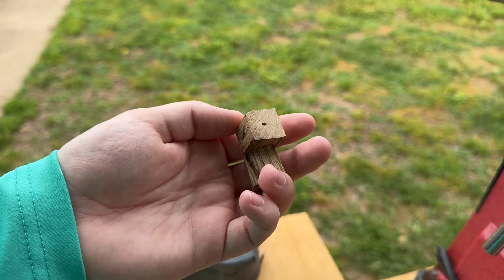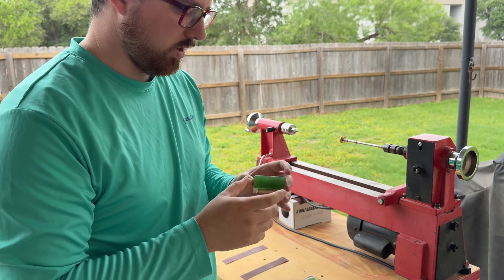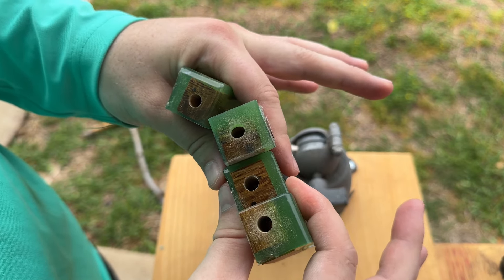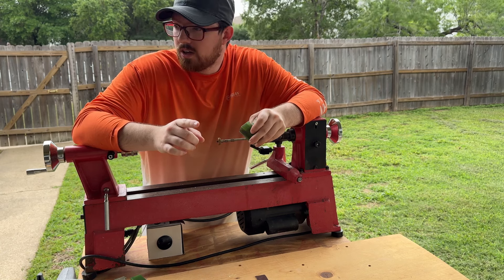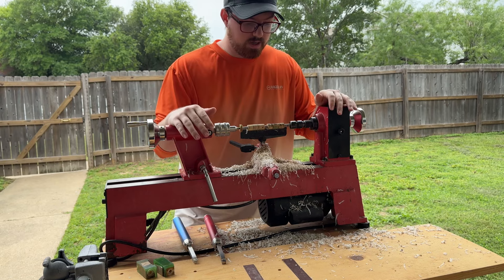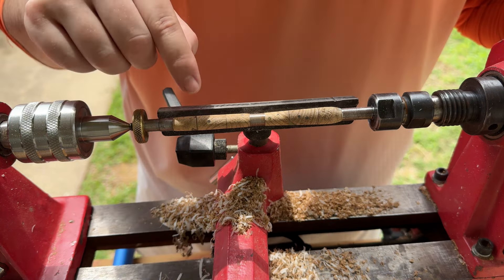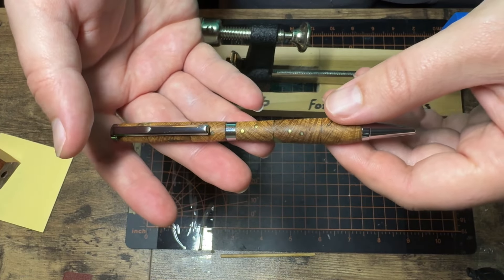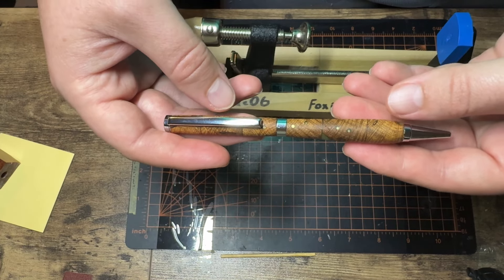Termite Wood Green Resin Pen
I made a pen with the discarded wood from a previous video. This wood had a bunch of termite holes eaten through, so I cleaned it up and made a pen with it.